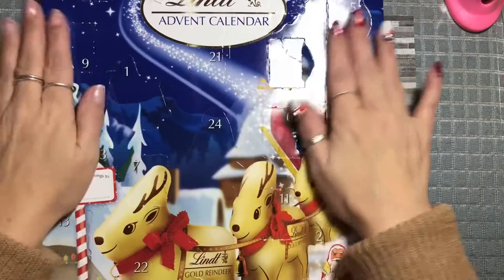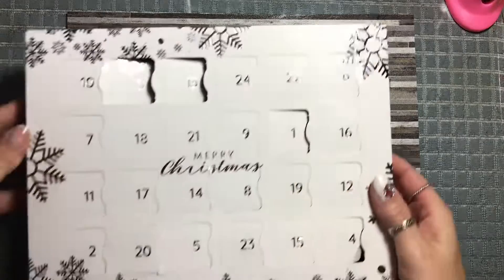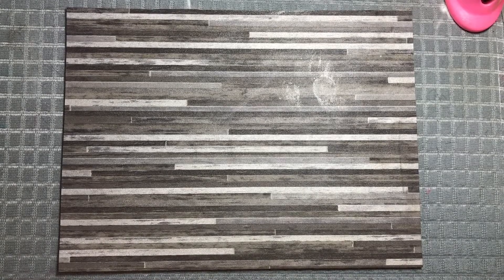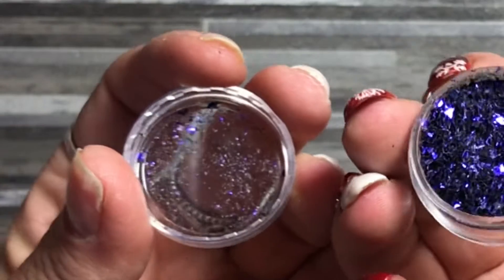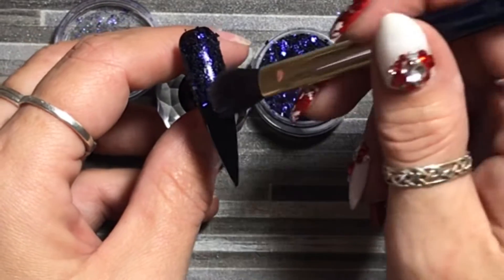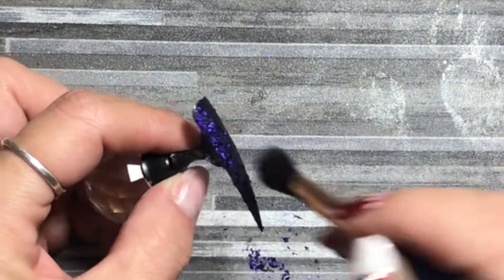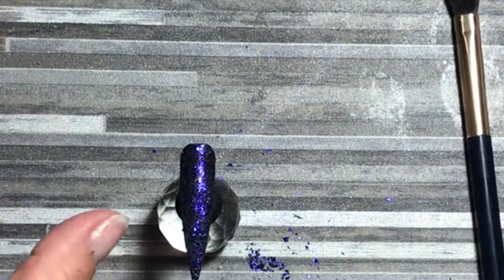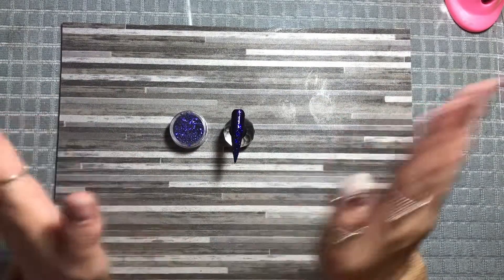Opening Advent Calendars Day 18